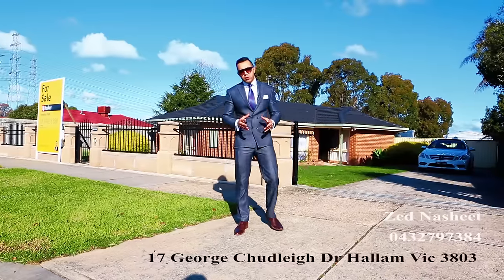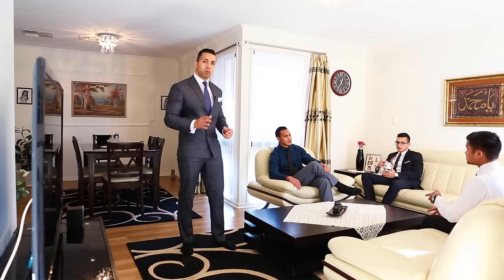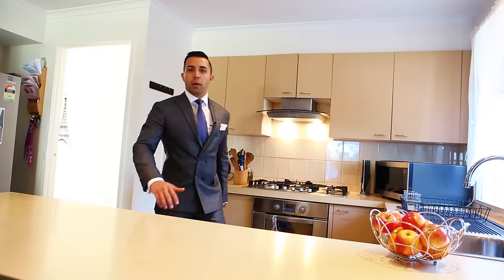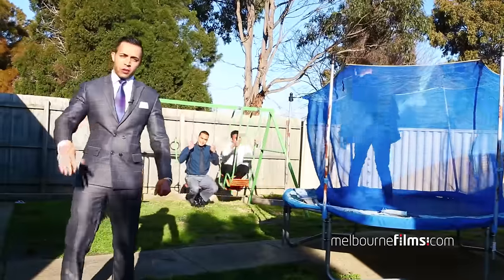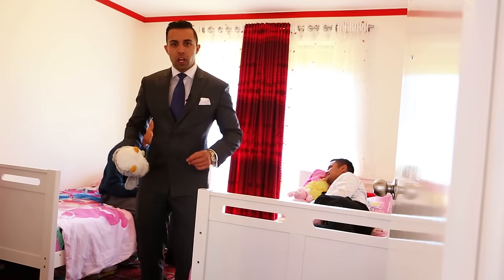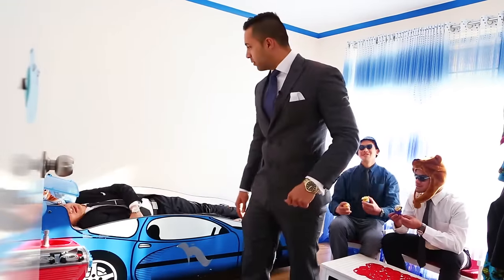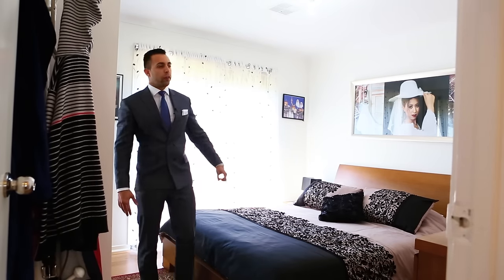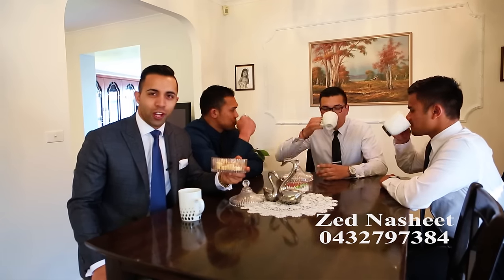17 George Chudleigh Dr Hallam Vic 3803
Good real estate agents can be difficult to find if you don't know the qualities to look for.Zed Nasheet is right real estate agent across Australia to sell your property Pelase call